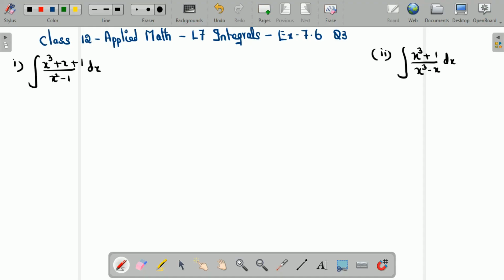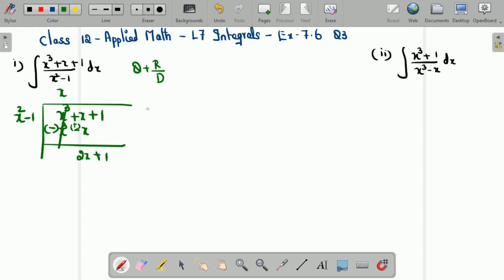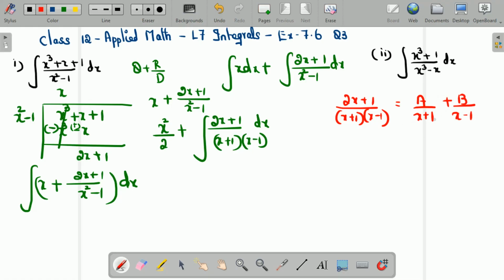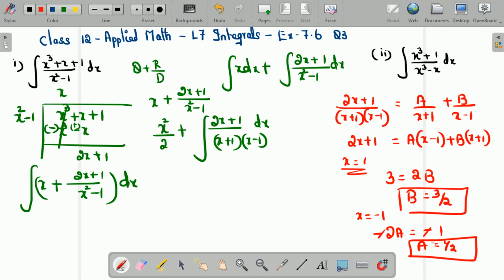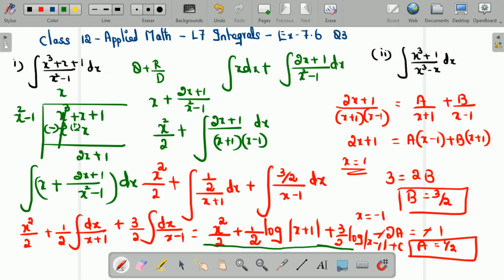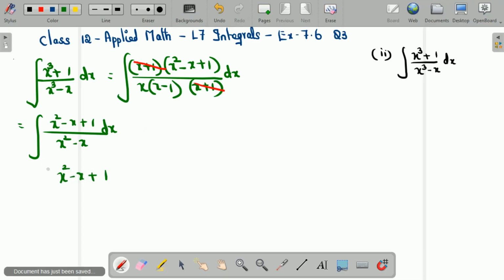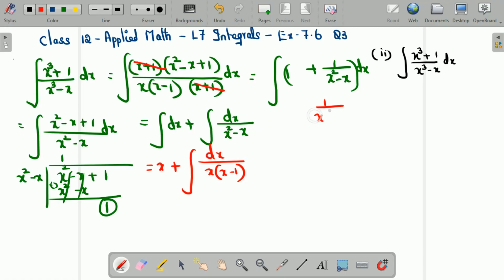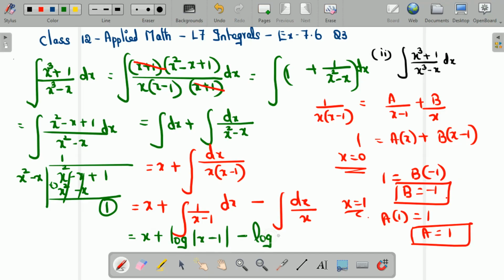ML Aggarwal Ex 7.6 Q3 - दोनों Integrals को Step by Step करो